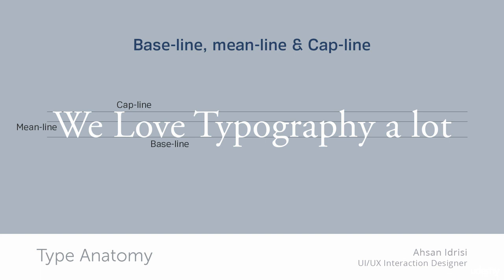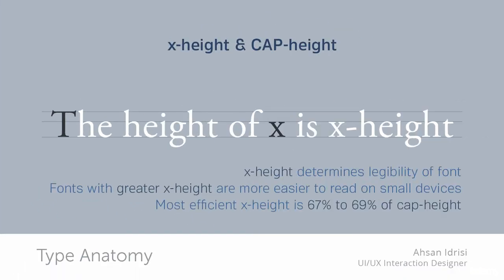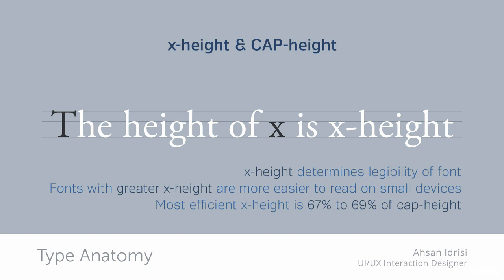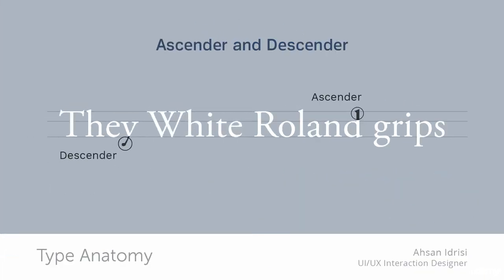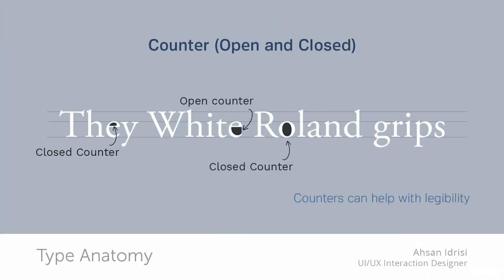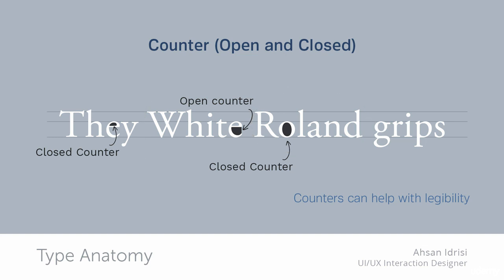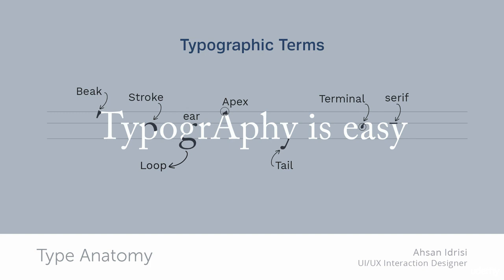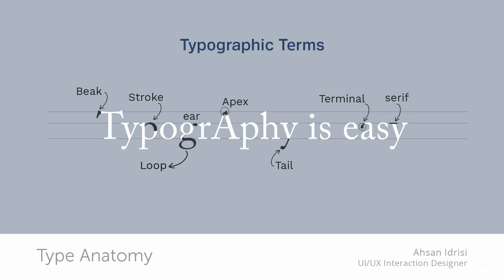X-height, Cap height